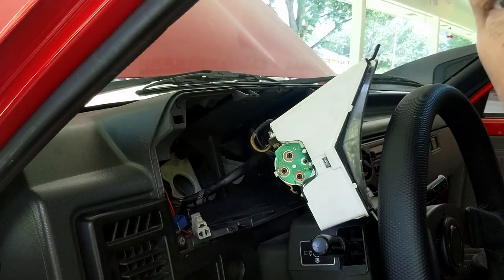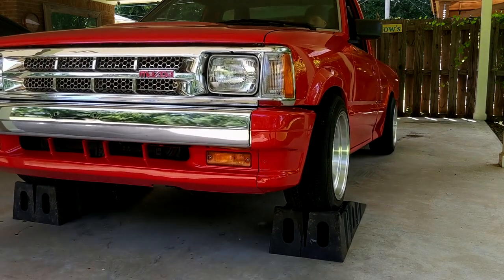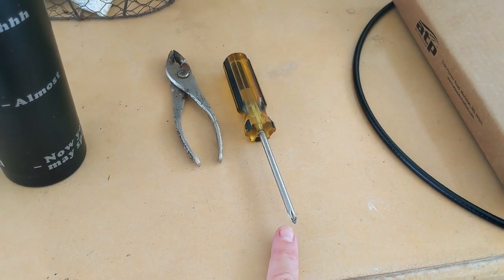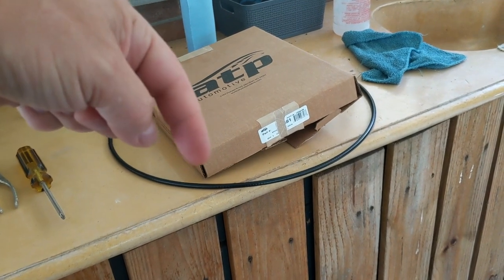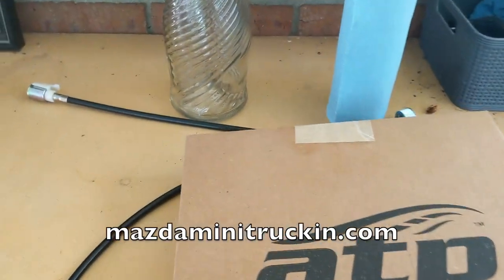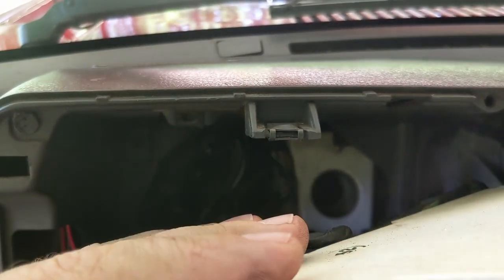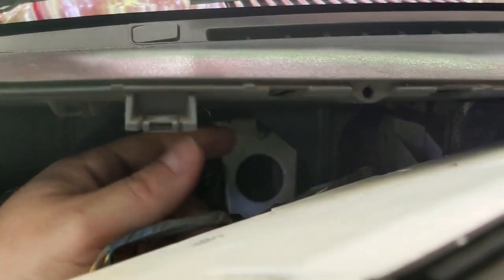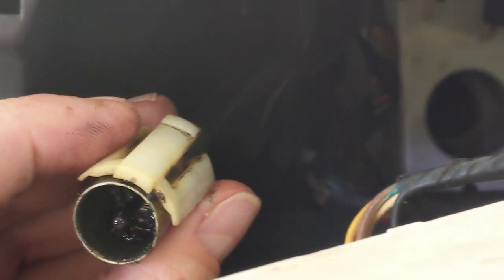How To Install a Speedometer Cable on your Mazda B2000/2200/2600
Today I installed a new Speedometer cable.
I also show how to redirect your speedometer cable if you are swapping out your gauge cluster for the one with the tachometer.

0:00 Intro
1:20 Put the truck on ramps
1:50 Tools Required
2:55 Speedometer Cable Removal
4:37 Speedometer Cable Left of Center
8:30 Speedometer Cable Routing and Installation

Speedometer Cable
Amazon may say it will not fit your truck, but it will.
This also fits an 89 RX-7